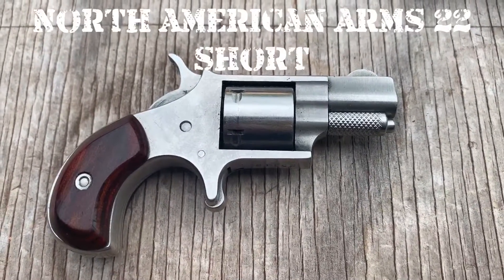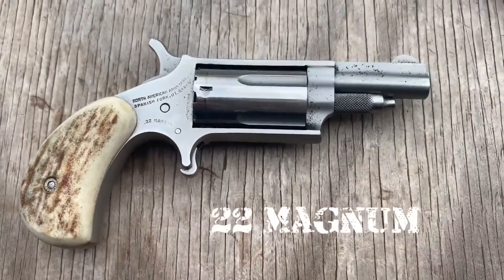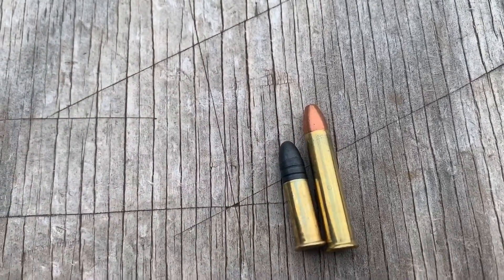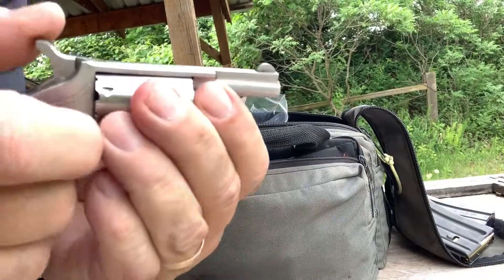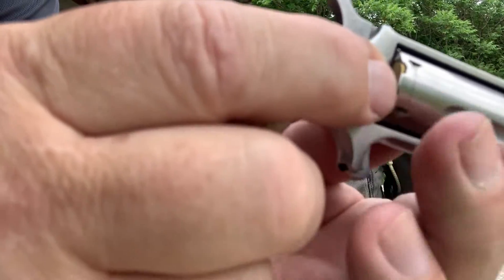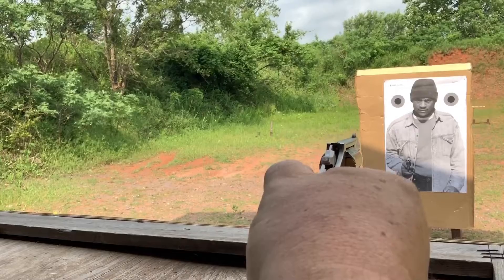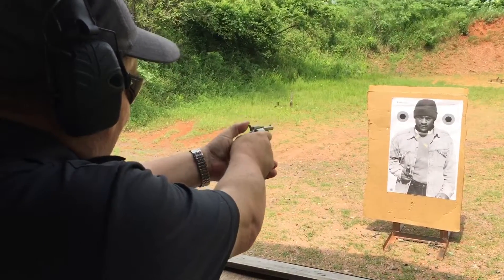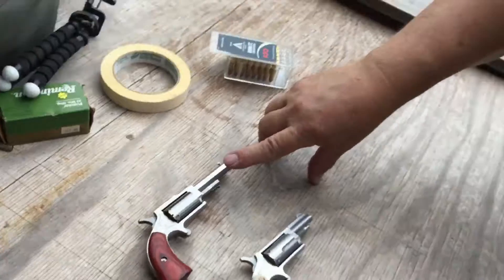North American Arms Mini Guns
Some of the smallest guns on the planet.